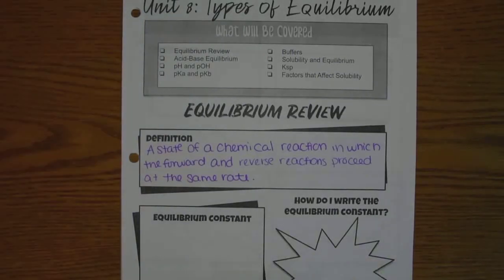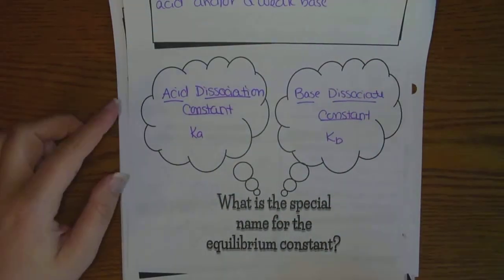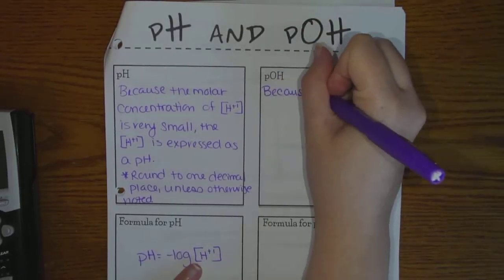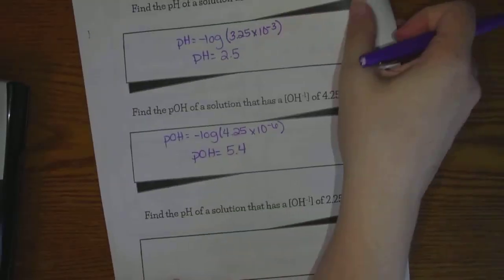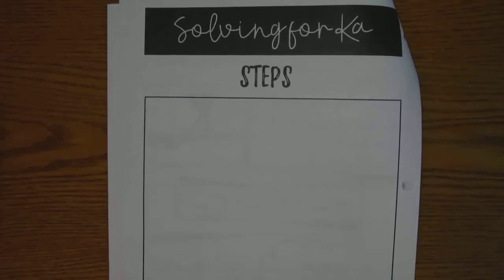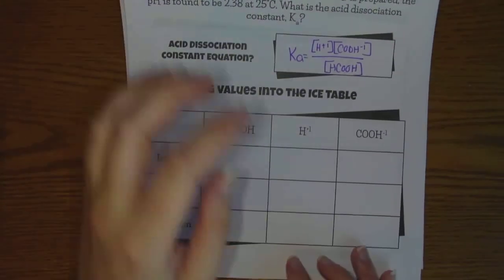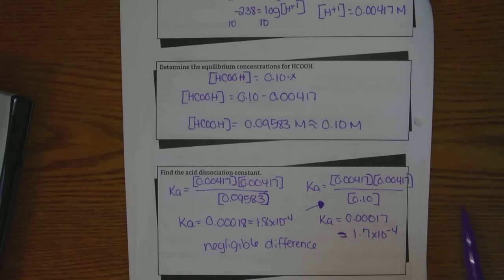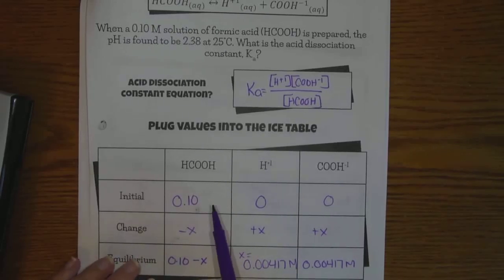Types of Equilibrium Part 1